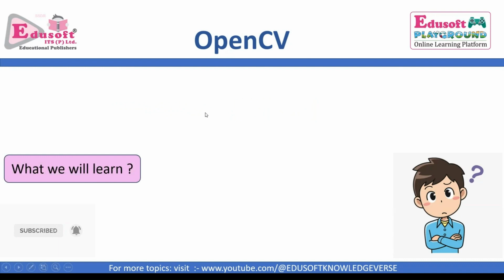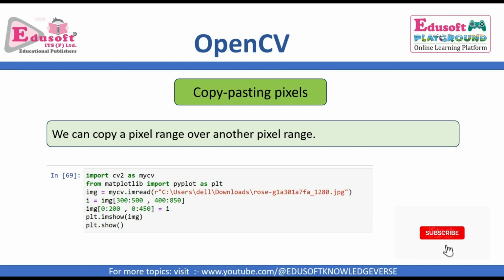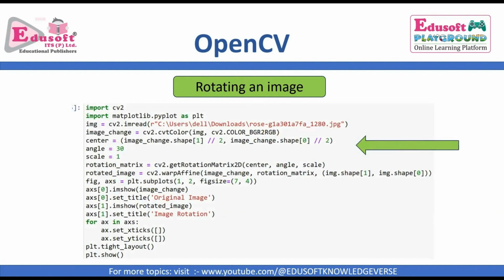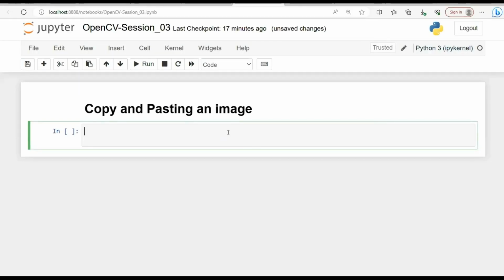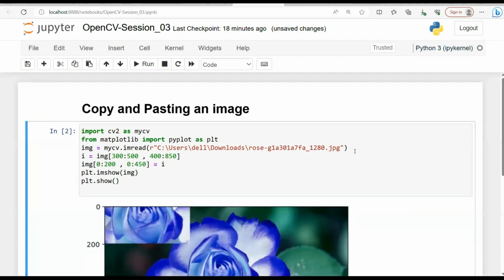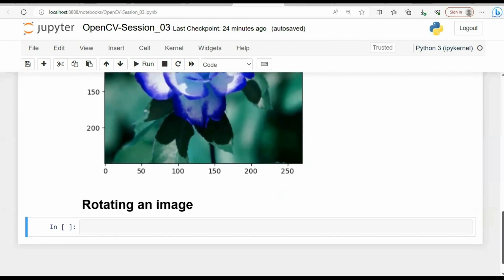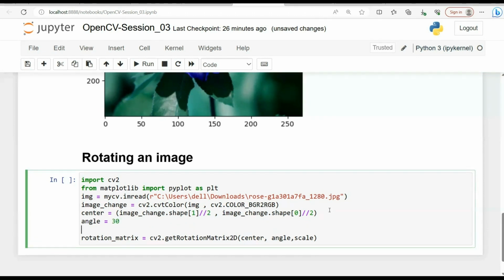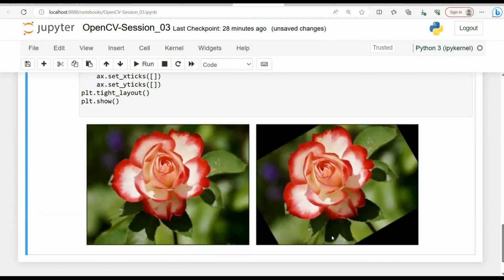OPENCV: SESSION 03 - COMMON IMAGE OPERATIONS (RESIZE, ROTATE AND COPY)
This session will help you use common image operations in OpenCV, the entire video will teach you how to resize, rotate and copy your image operations. Happy Learning!